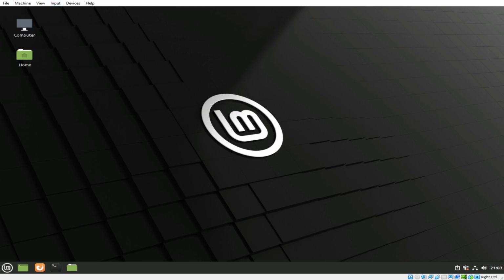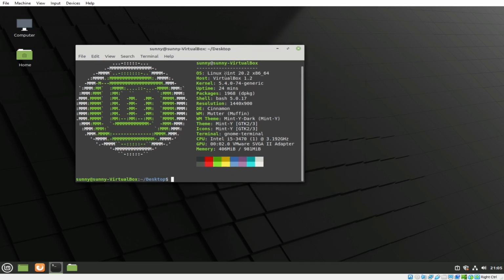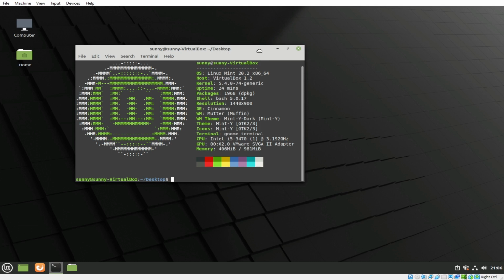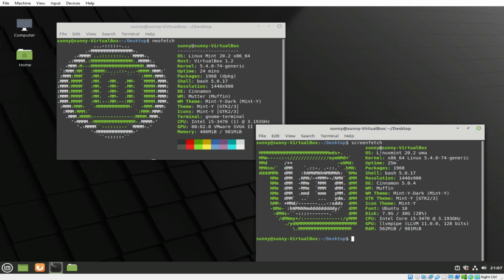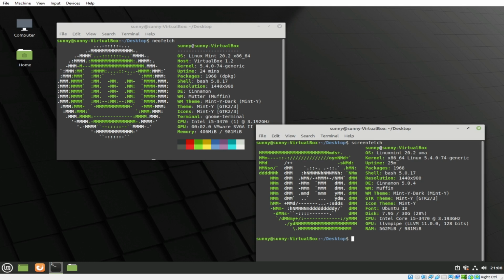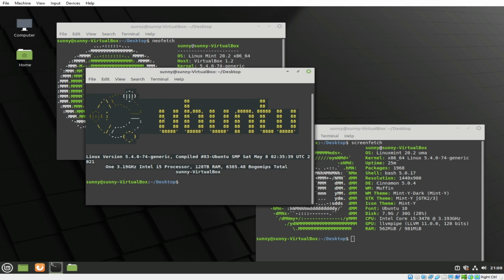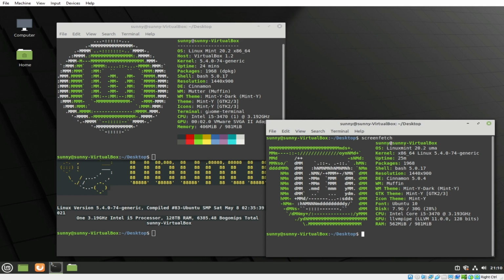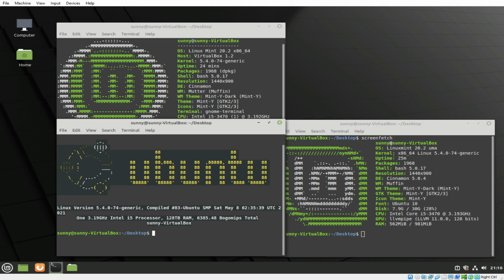LINUX CONSOLE COMMANDS TO COLLECT AND DISPLAY HARDWARE AND SYSTEM INFORMATION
Finding system information on Windows is simple. You right-click on My Computer, select properties, and it’s right there. With Linux, finding a readout of your Computer’s hardware is difficult. Many Desktop Environments on Linux don‘t offer as easy of a way to see a readout of your computer system information.  These are my most 3 most recommended system information tools that I find useful in Linux.